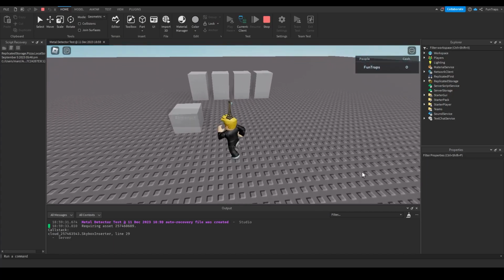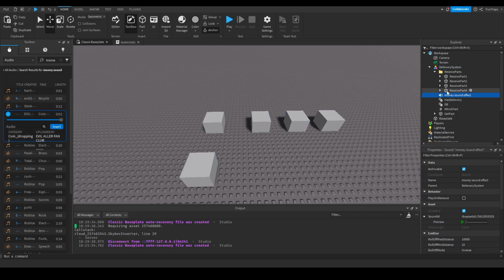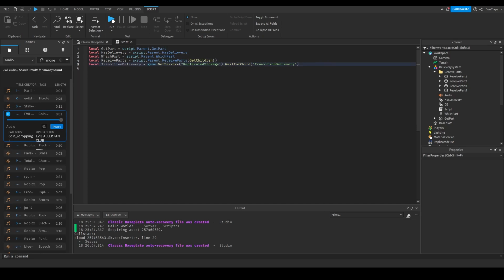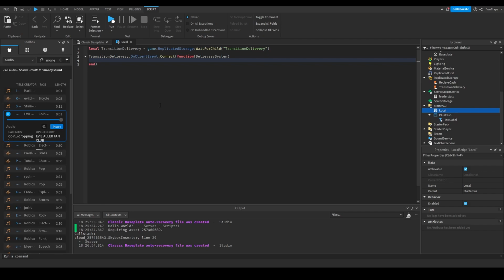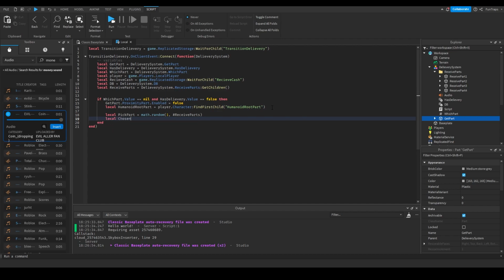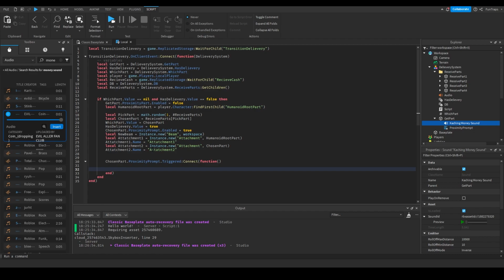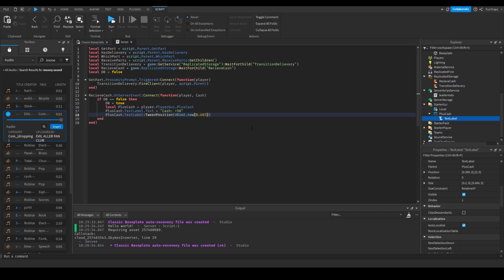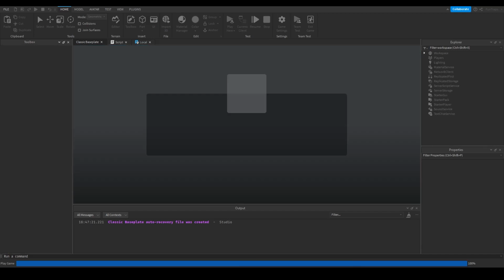How To Make A Delivery System In Roblox [FREE MODEL]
ROBLOX SCRIPTING TUTORIAL